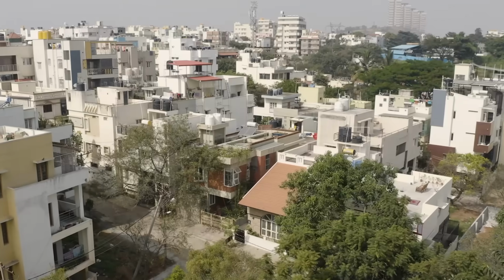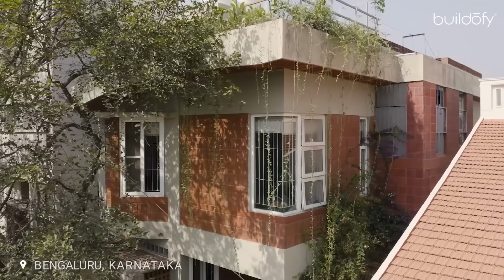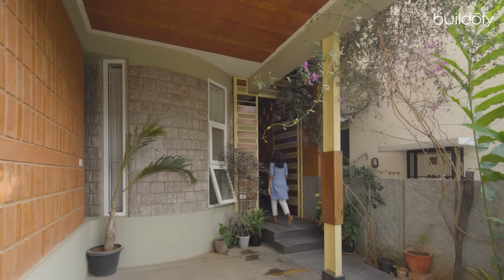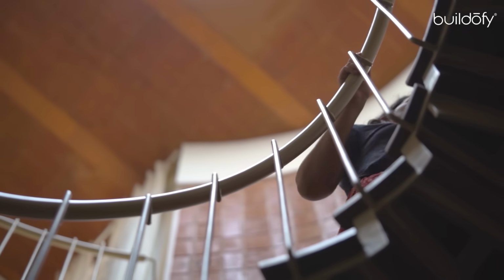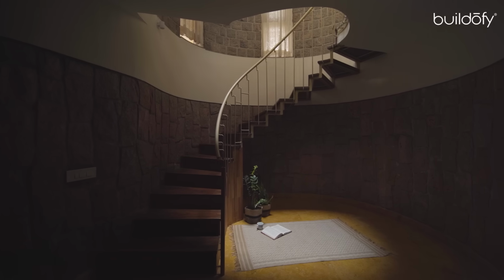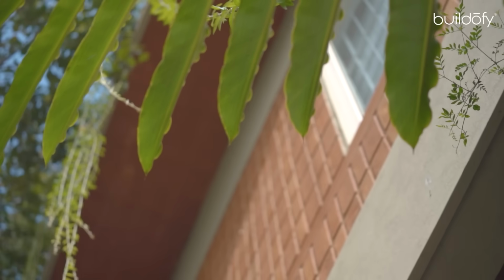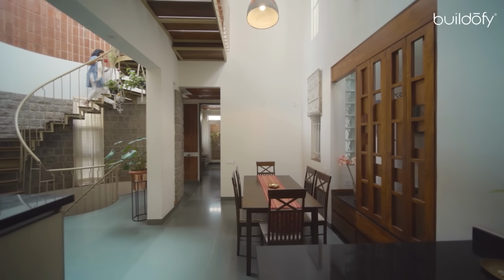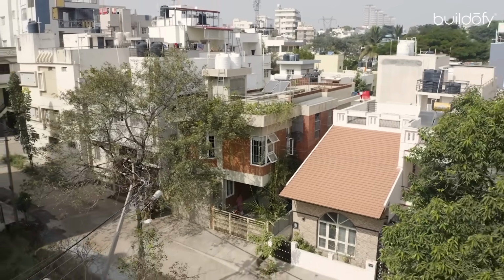1,500 sq. ft. | Compact House "Ambara" in Bengaluru, Karnataka | Wright Inspires (Home Tour).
Watch detailed walkthrough and download PDF eBook with detailed floor plans, photos and info on materials used:

Nestled within the bustling city of Bengaluru, Ambara is a family home of three with their pet dog. They wanted an environment-friendly, utilitarian house built on a site with three abutting neighboring plots.

The main element is the spiraling staircase, with an ovular skylight above, giving a peek at the clouds slowly sailing by. The home has a wide range of natural materials for the walls and jalis making it earthy, while the façade of the home is sheltered by trees.

Principal Architect Prathima Seethur walks us through this beautiful house set on a compact plot of 1,500 sq. ft.

Video Credits: Studio Sohaib and Studio Recall
Photo Credit: Yash R. Jain